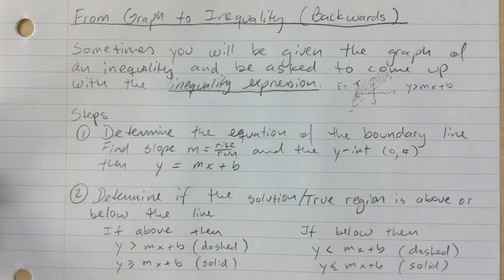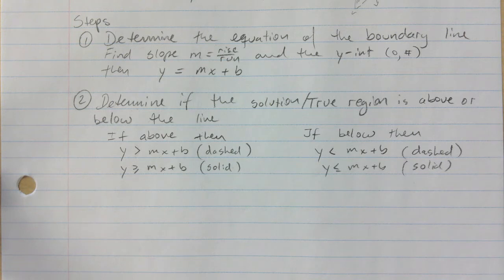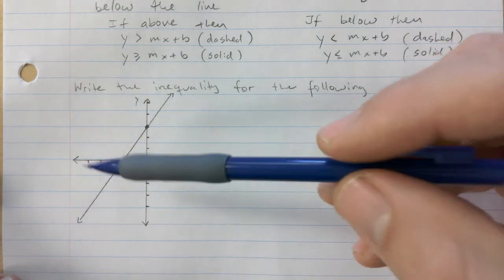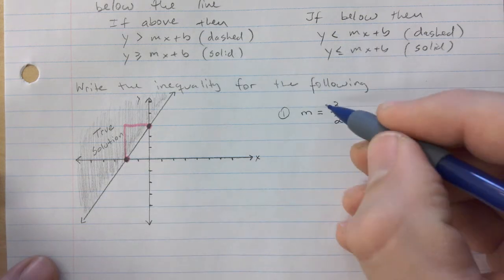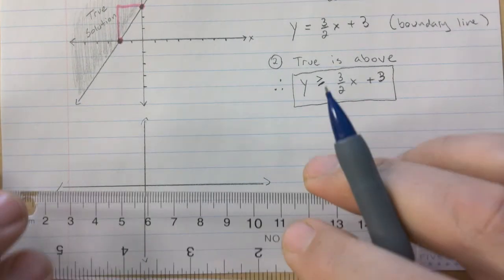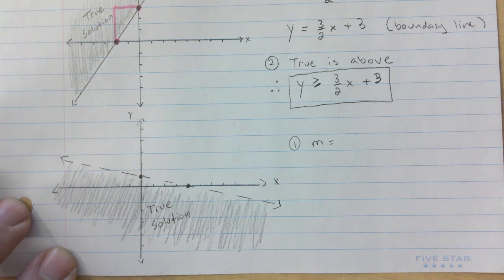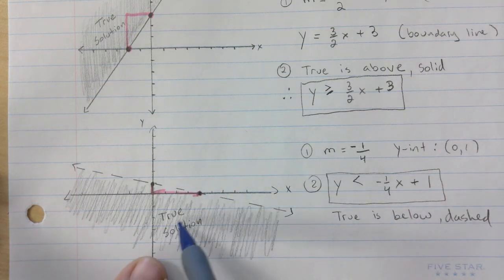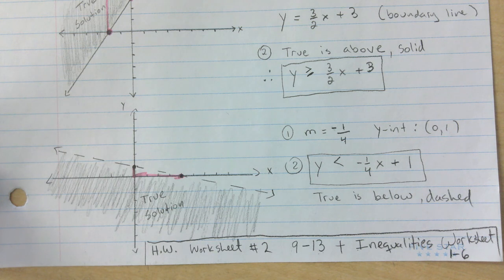APMR3S Ch 6 Graph TO INEQUALITY